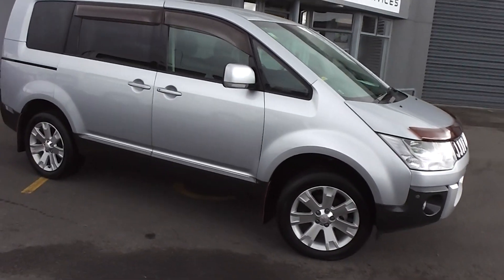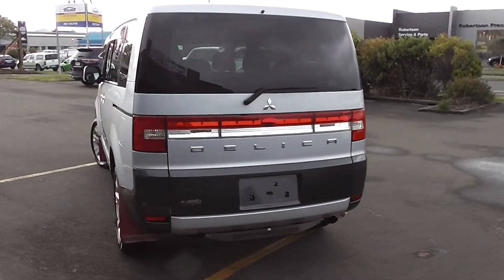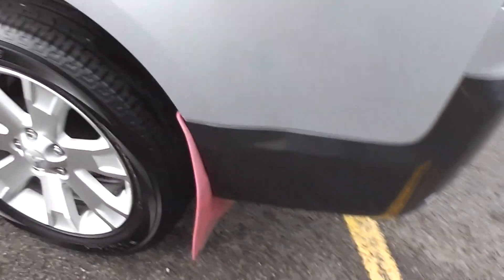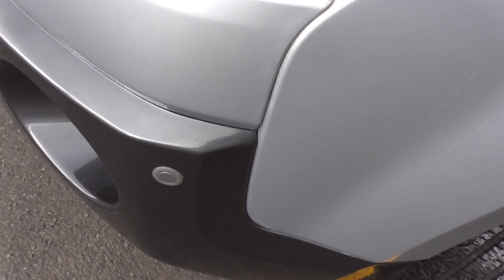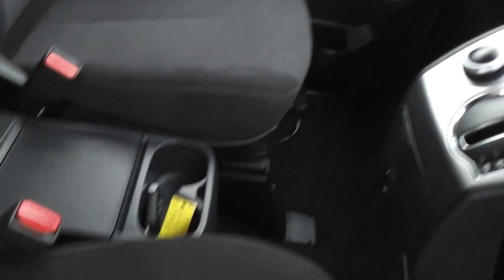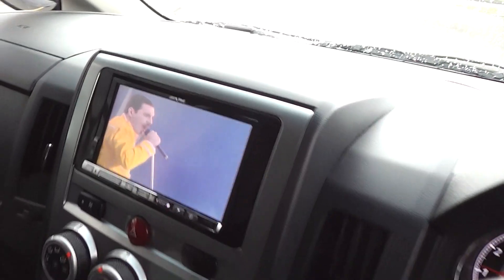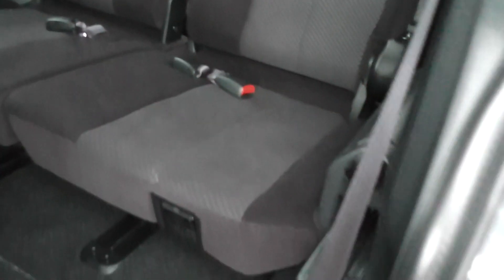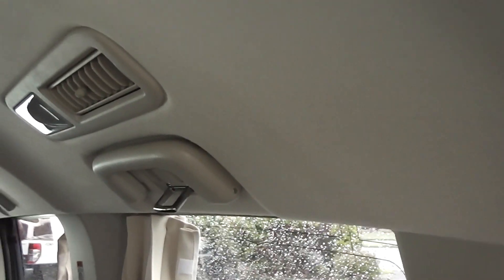Mitsubishi Delica D5 4WD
2010 Mitsubishi Delica D5 G 8 seat people mover powered by a 2.4 litre 4 cylinder MIVEC engine and 6 stage tiptronic automatic transmission